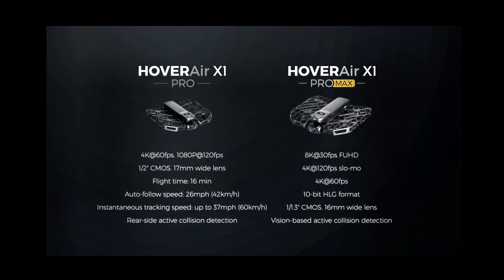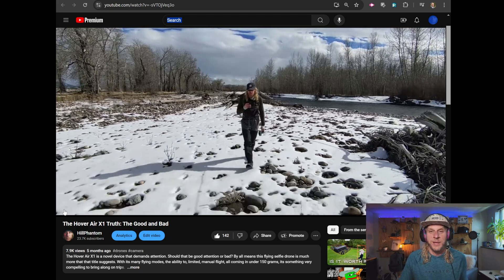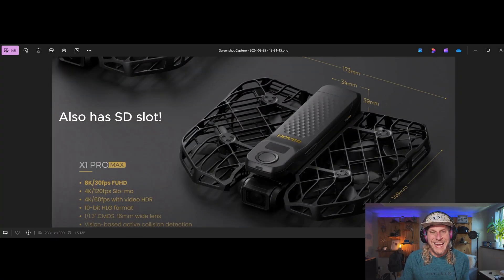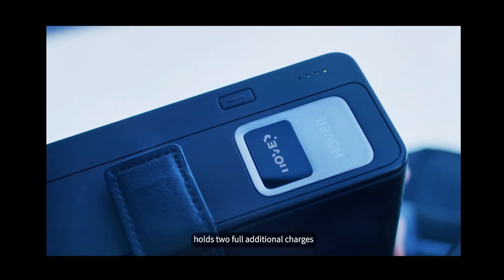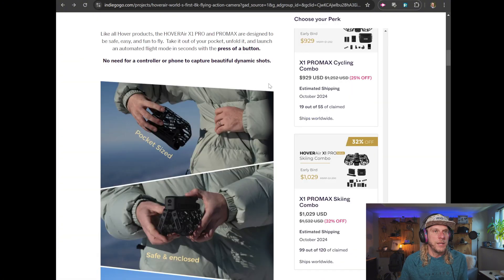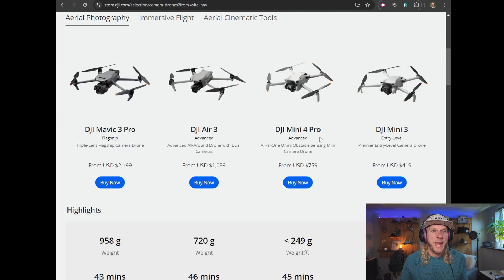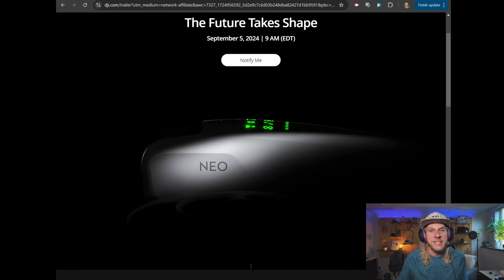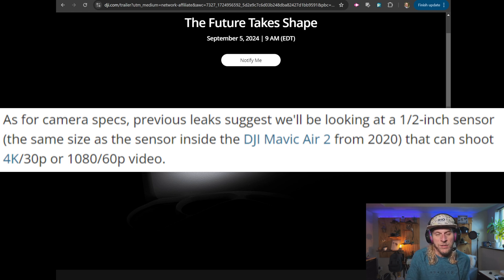Hover X1 Pro/Max Overview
Yoooo. It's late summer and that means a bunch of tech launches.  A few days ago we saw the launch of the new Hoover Air X1 Pro and the Hoover Air X1 Pro Max on IndieGoGo. So far, the specs are rather impressive and its a very tempting option in the small selfie drone arena. But we also have the launch of the DJI Neo coming out on September 5th during the DJI event.

In this video I go over the details and specs that we know about the Hoover X1 Pro and Max. We take a look at the accessories, the campaign, and the rather impressive specs. Hint, Hint, worlds first 8K camera and up to 4k 120 fps! Yea, its pretty awesome.

But, does it make sense to run out and buy the X1 when we are right around the corner from the DJI Neo? Well, we don't have solid specs yet, but we do have some pretty reliable leaks and some snaps of the Neo in the wild. I do feel strongly that these rumors are pretty close what we are going to see during the DJI Event.